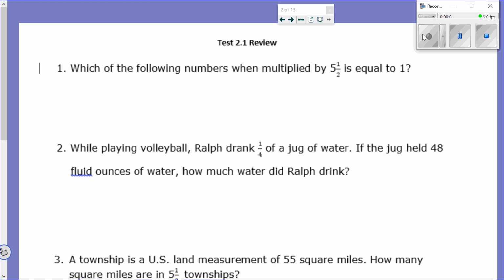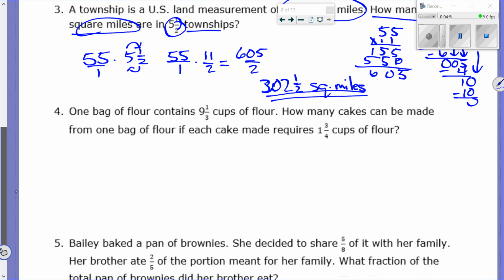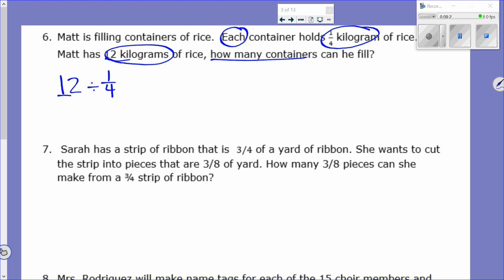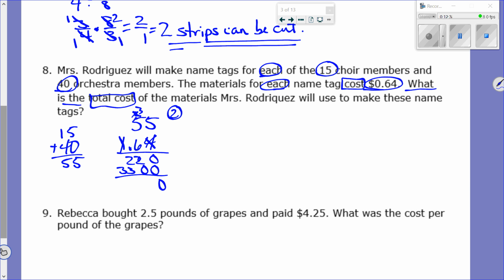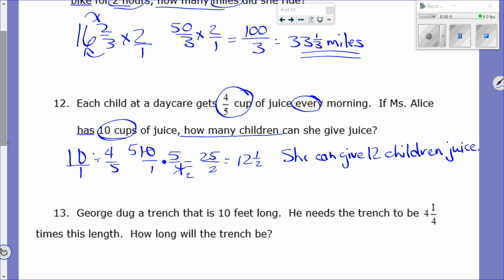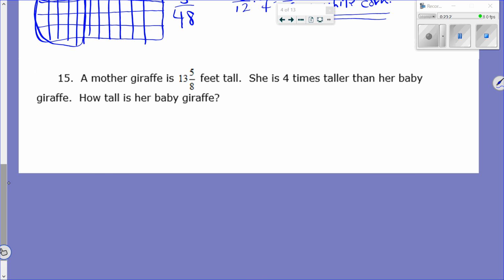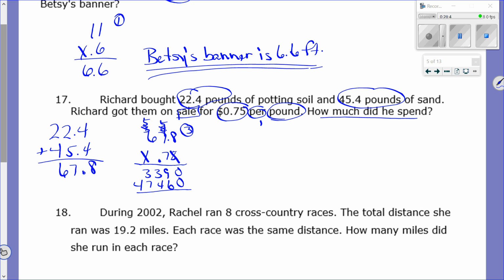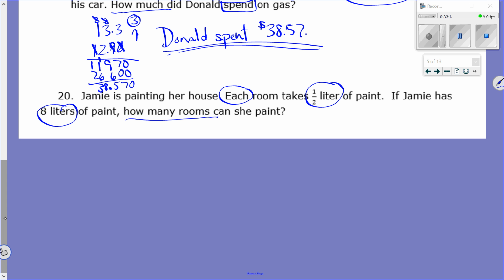KMS 6th Grade Math - 2.1 Test Review